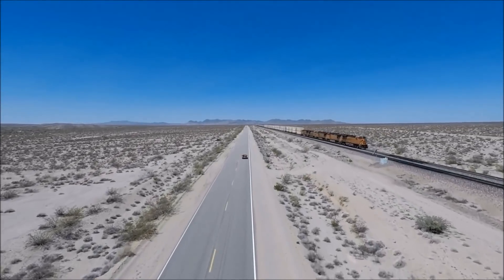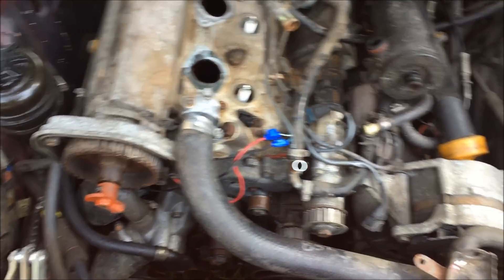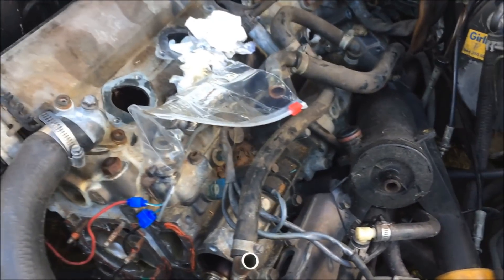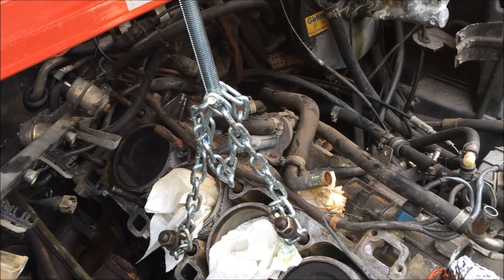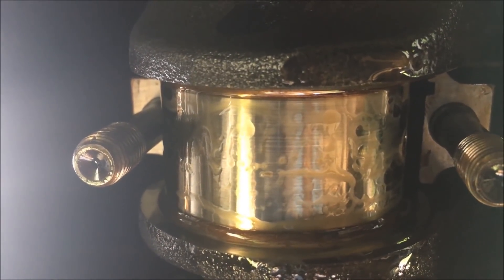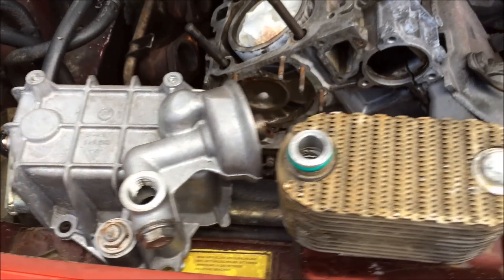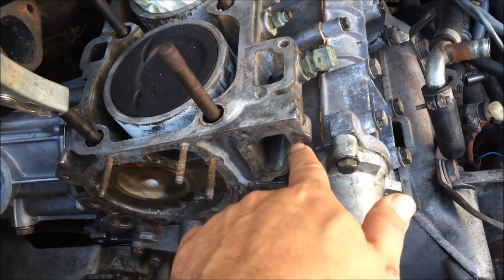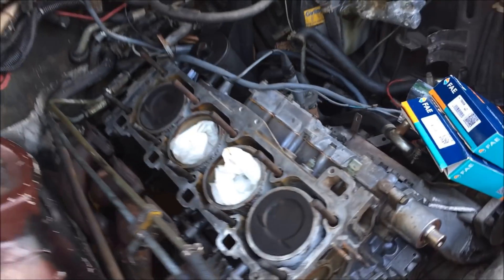Red 1984 Porsche 944 Part 1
This red 944 came to the shop just needing a few minor things but ended up getting rebuild. In this episode I'll be stripping down the block to make sure everything is in good condition and that I've removed all the coolant from the oil.

Join the group where you can ask for tips or just share pics of your project!